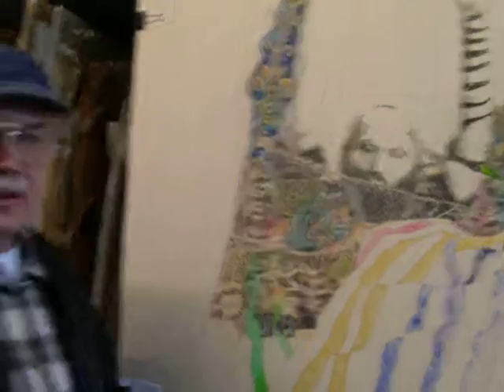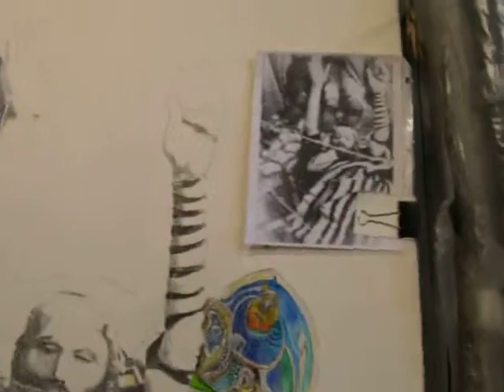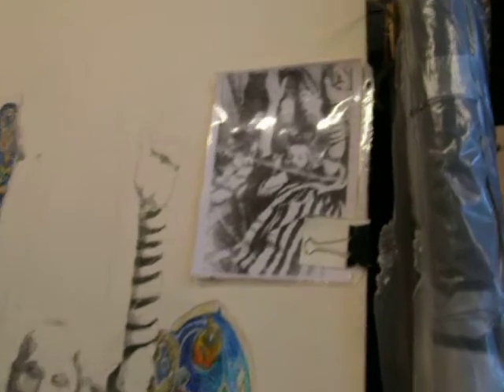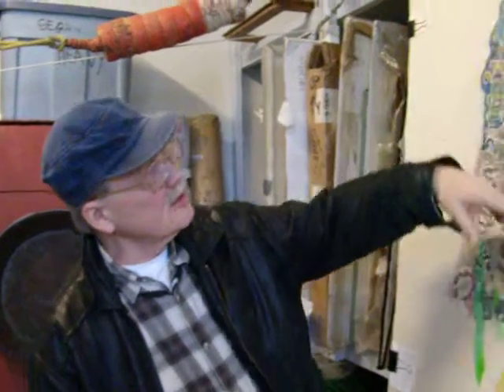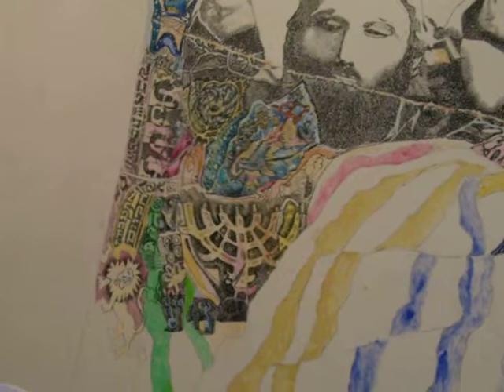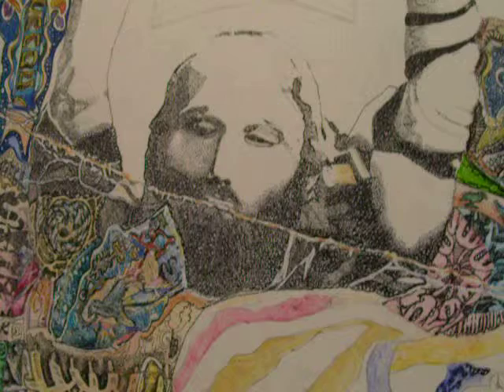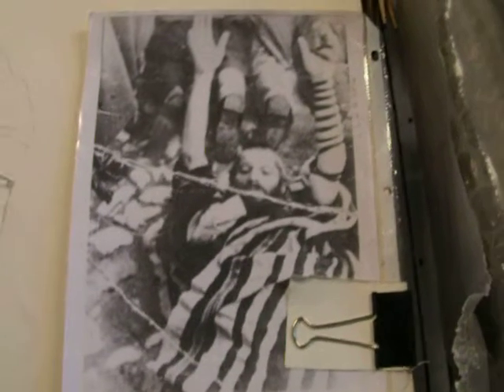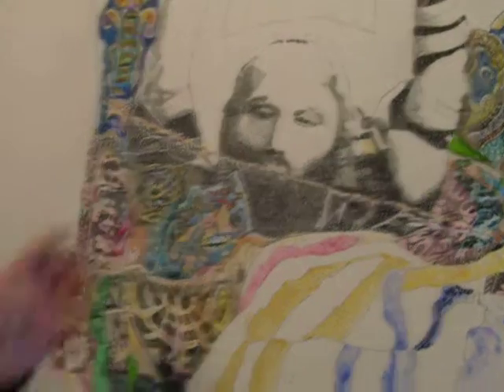Holocaust mosaic educ art: Seattle writer Edwin Wirkala views drawing, January 2011 © A K Segan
The website of artist and guest tolerance educator A K Segan:
Note: This video can be viewed by viewers of all ages. The artist has guest taught children, with his Tolerance Education with Art power-point classes; frequently followed with his facilitating his Drawing-for-Healing art therapy - oriented workshop, with classes of school pupils ages 4 and up, older children, adolescents, and teens in schools in six U.S. states, and in England, Scotland and Wales.  He has guest education majors (student teachers-in-training) at university classes in Illinois, England; guest taught teachers at a secondary school, Hod Ha’sharon, Israel; and has guest taught classes of M.A. Art Therapy students at the Arts Therapies program, Haifa University, Israel.
Seattleite Edwin Wirkala visited the art studio of American Jewish artist Akiva K. Segan on January 11, 2011 and gave his responses to Segan's drawing in progress titled Orthodox Jew under barbed wire, Olkusz, Poland 1940.
Later that year, with the artwork in progress, the drawing was surrounded by a hand made mosaic. It is part of the Under the Wings (Holocaust) art series for children, youth and adults.
In the artist's website, visit the Under the Wings gallery and scroll down to UTW 60. Each thumbnail photo can be clicked to open a larger image with Description text.
There are videos of the completed artwork posted here on Youtube; suggest type
Orthodox Jewish prisoner mosaic A K Segan
 in the Youtube search box.